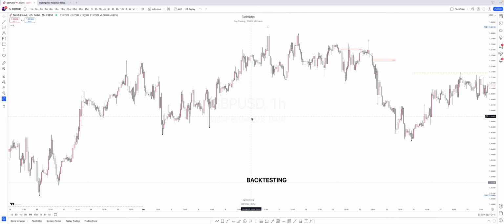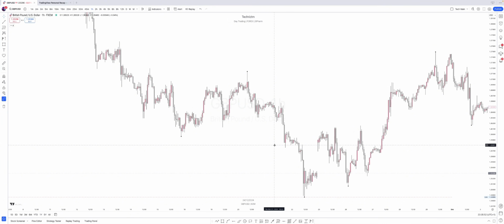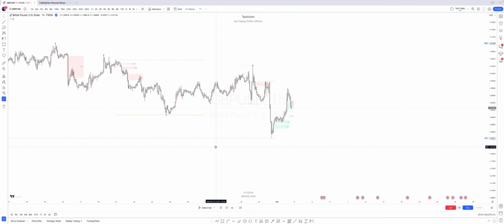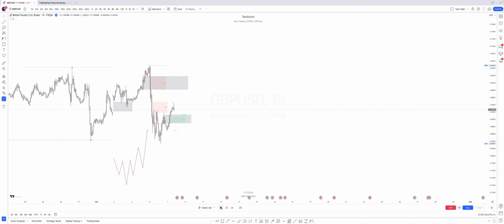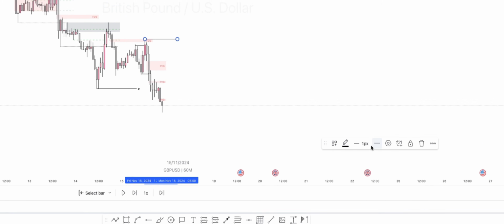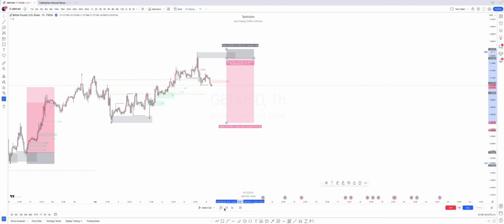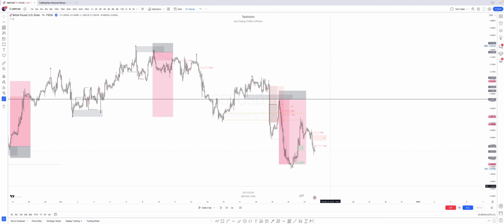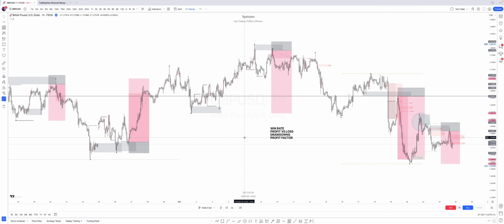BACKTEST like a PRO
Everything you need to getting started Backtesting is in this video‼️ even a live practical example of how you can turn your data into profit with BACKTESTING is contained in here

This weekend I’ll be releasing a very important video that’ll retrace a lot of your pitfalls you’ve experienced as a trader

Join 22,000 traders who are keen to bettering their lives and aspiring to be PRO Traders

Get yourself a FundedNext account using the link below ( Applying - Techriztm as your coupon gives you a 120% bonus)